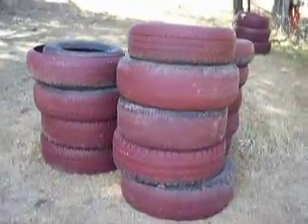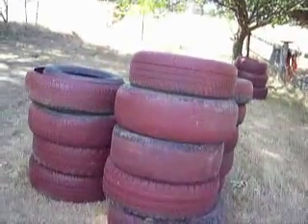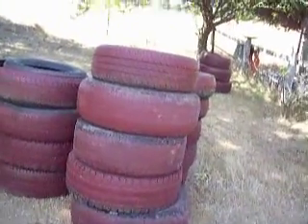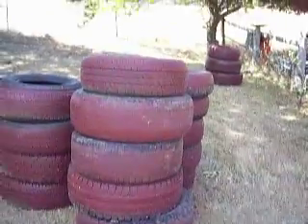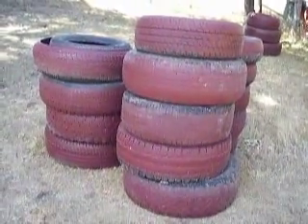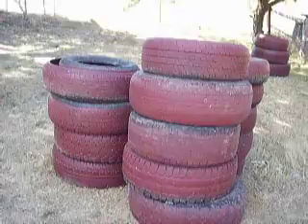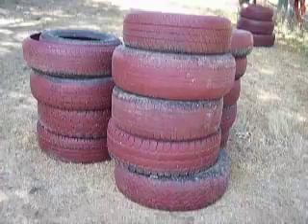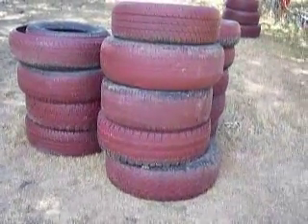more free stuff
tyres! got 17 and I've got another 8 or so waiting!